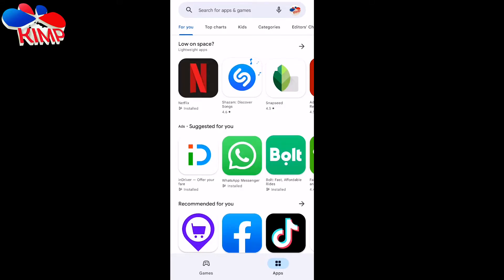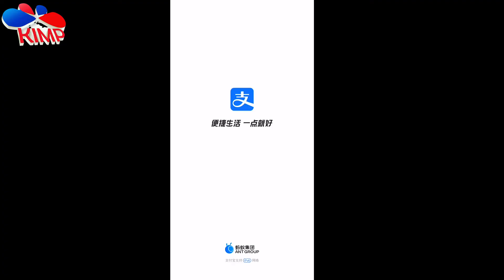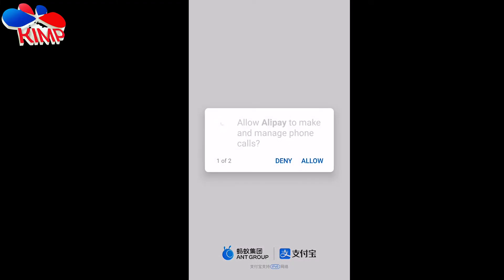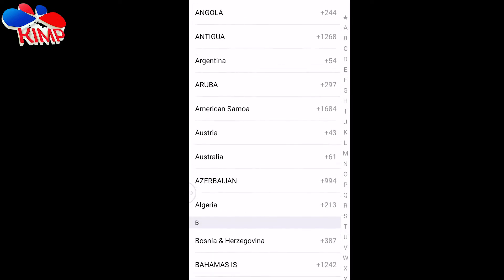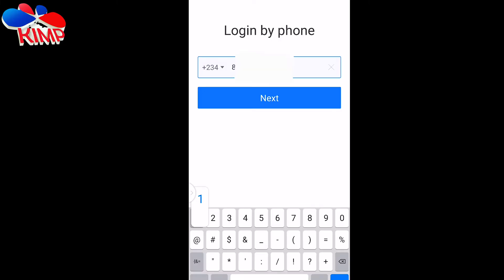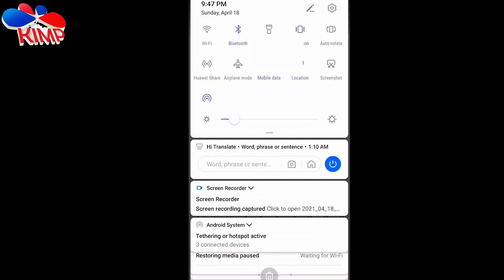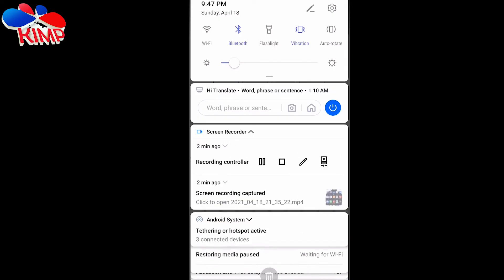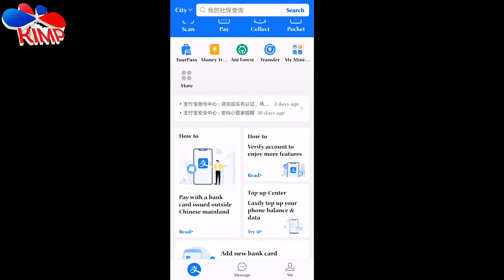How Download Install And Sign Up For Alipay Account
In this video, you will learn how to download, install, and sign up for Alipay account as  a beginne
r
GIFT FOR NEWCOMERS:

If you verify your Alipay account but you are having issues in making payment follow this link to connect your Alipay with 1688 for easy payment